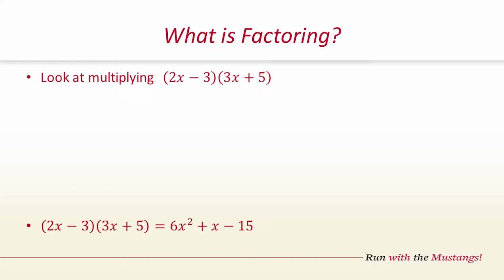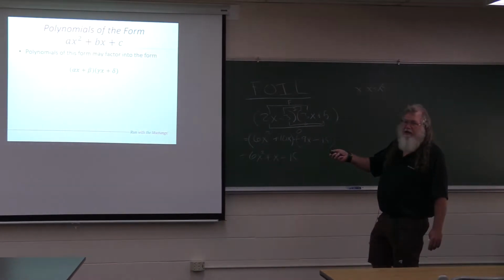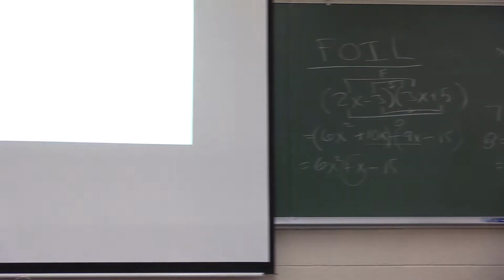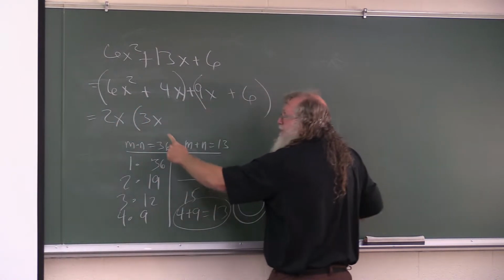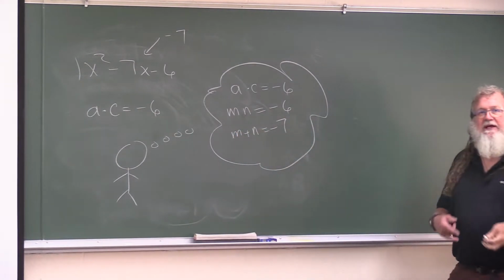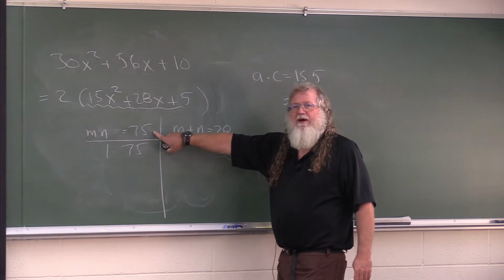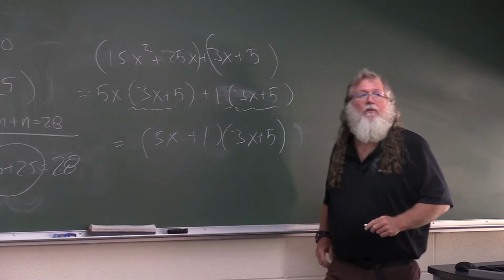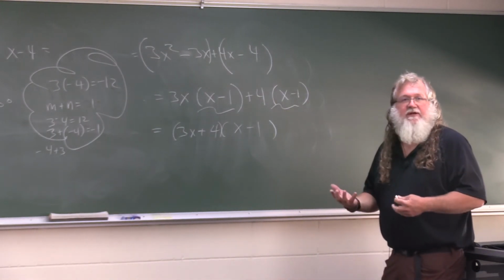Chuck Newberg : The AC Method